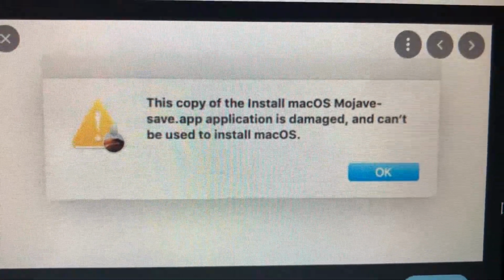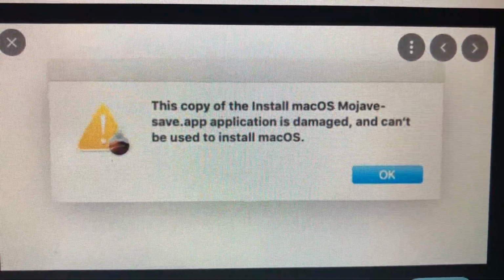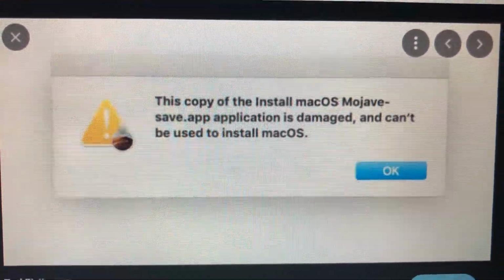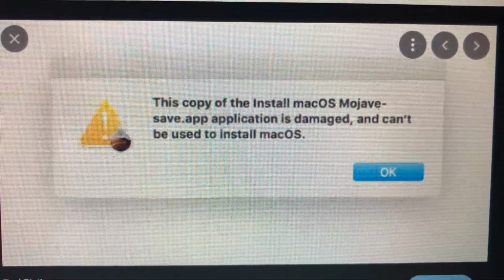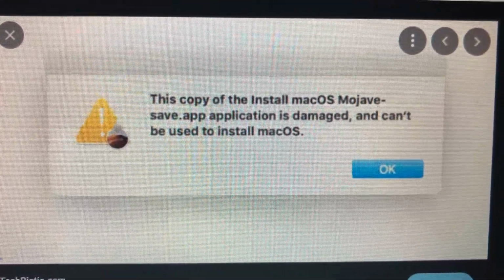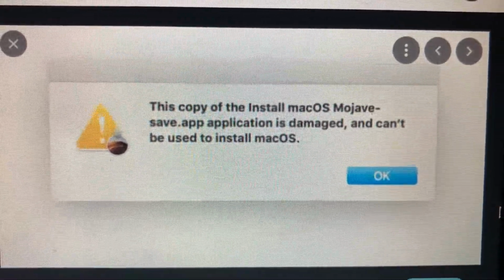This Copy Of The Install MacOS Application Is Damaged, And Can’t Be Used To Install MacOS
If you don’t know This Copy Of The Install MacOS Application Is Damaged, And Can’t Be Used To Install MacOS , this video is for you.